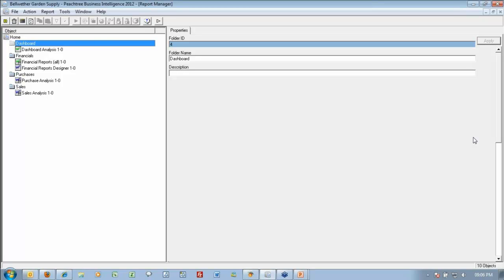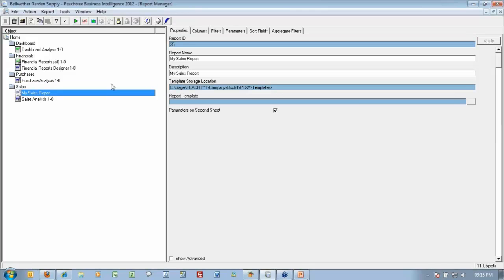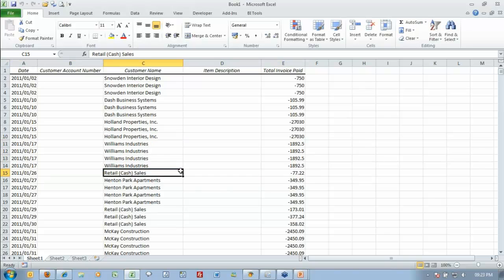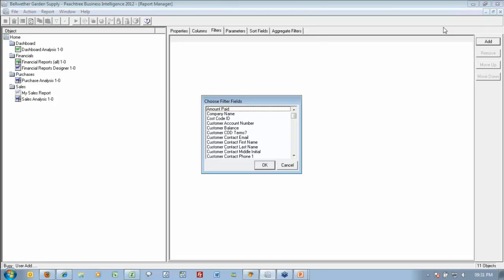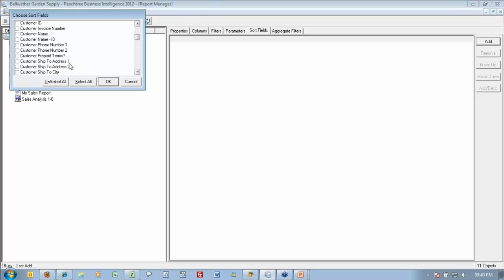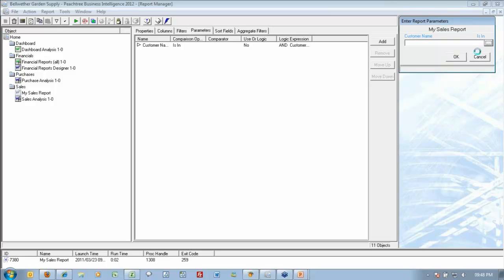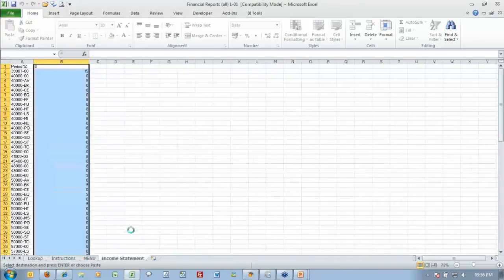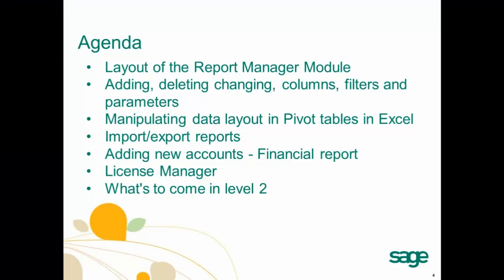Business Intelligence Webinar by Sage Peachtree: Level 1: Session 2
for more information on Sage Peachtree.

For Support & Traning related questions/issues.

This webinar gives Sage Peachtree Business Intelligence users an overview of what Sage Peachtree Business Intelligence is and what is can do for you and your business. The webinar introduces key words and standard features to help users get acclimated with the software. Topics such as: module overview, running standard reports, copy and pasting reports, creating and linking report templates, running financial reports, layout edits and month changing will all be addressed in the webinar.